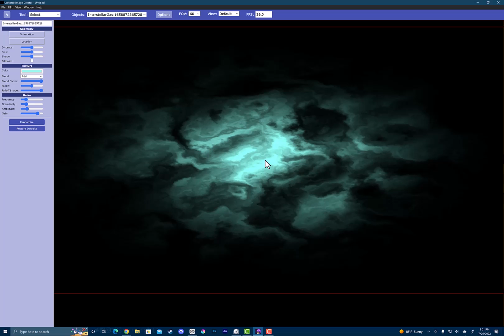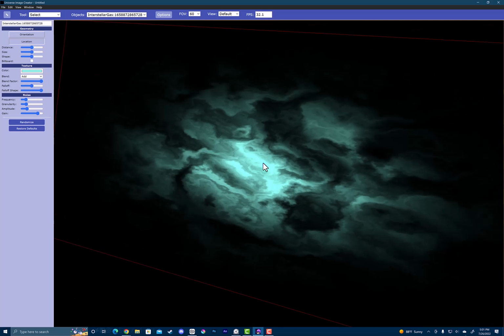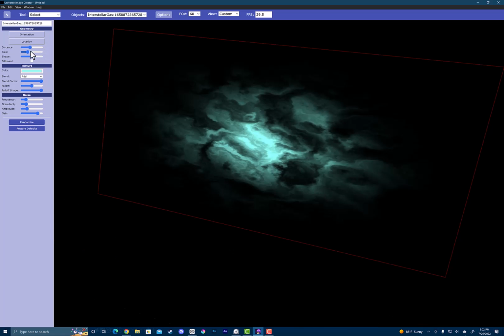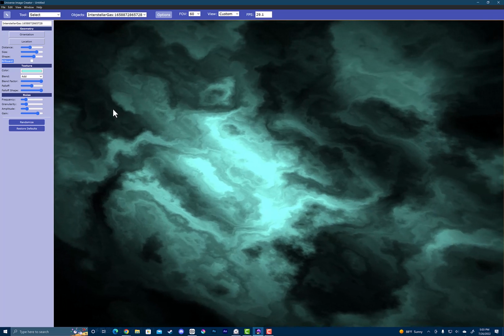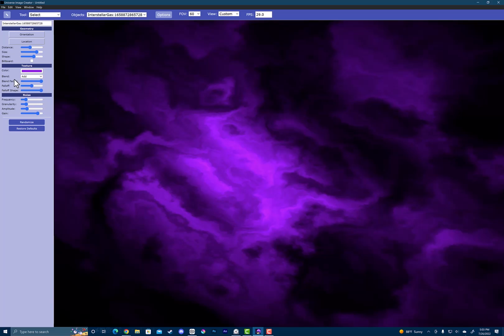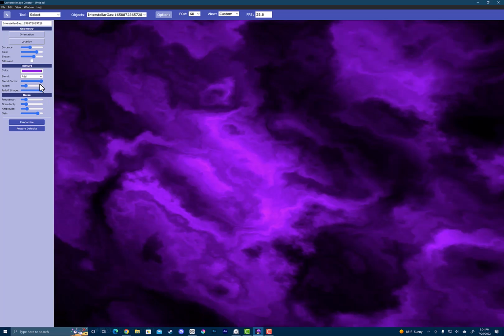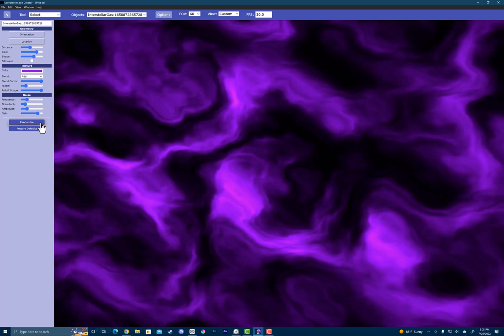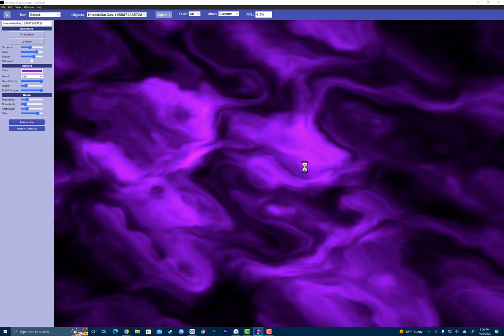Deep Dive Part 3 - The Interstellar Gas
In this third part of the Universe Image Creator Deep Dive series, we will learn about the Interstellar Gas. This tool allows you to add beautiful interstellar gas as a background to any of your images.